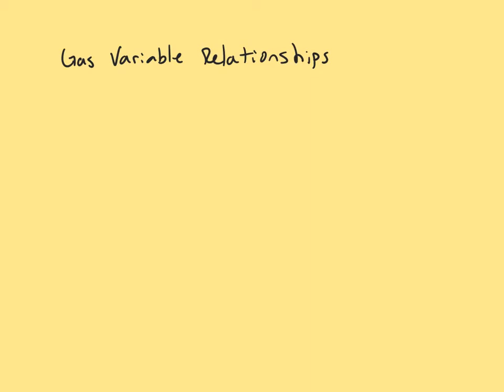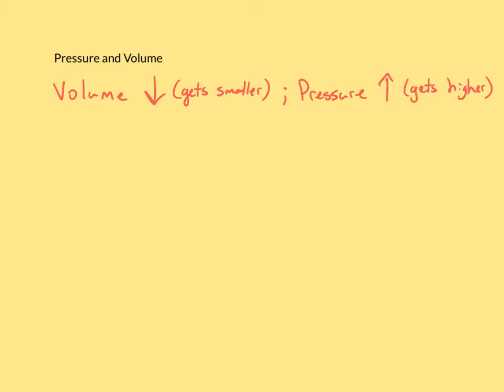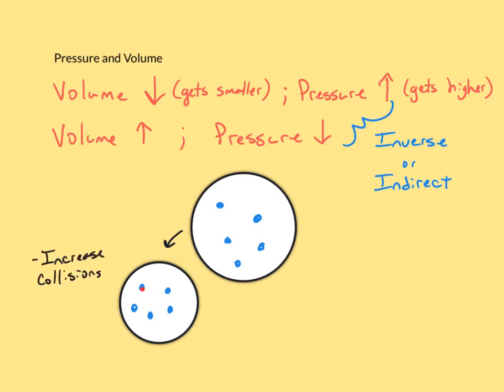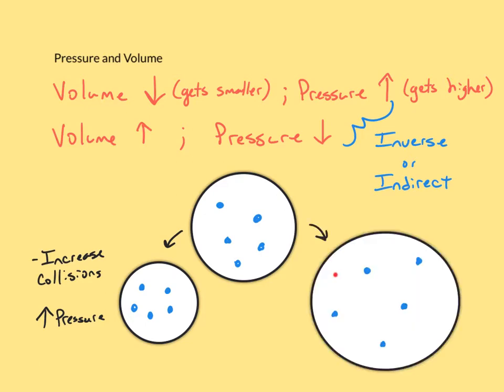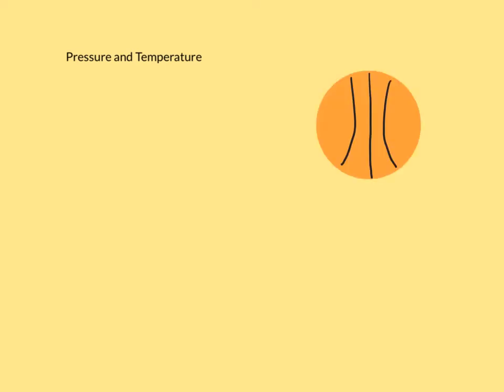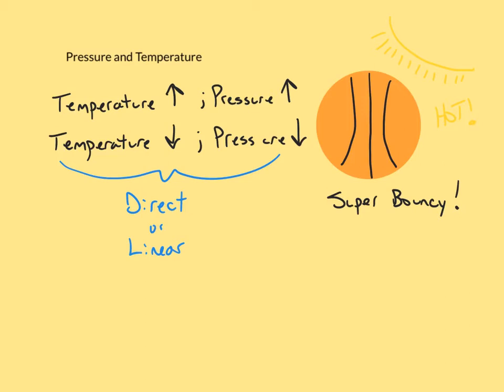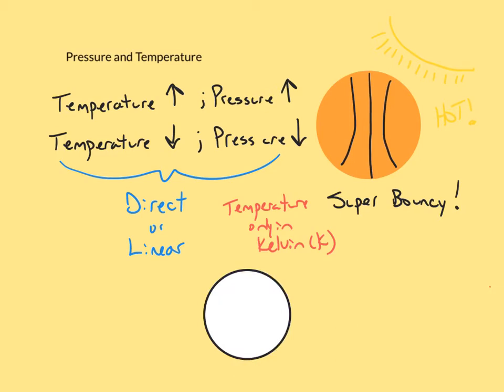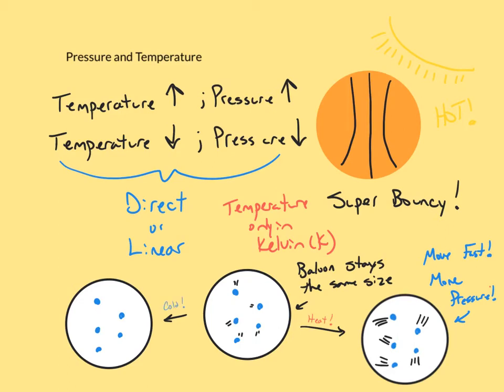Chemistry Fundamentals U02.02 - Gas Variable Relationships